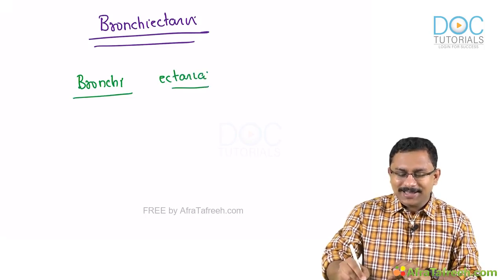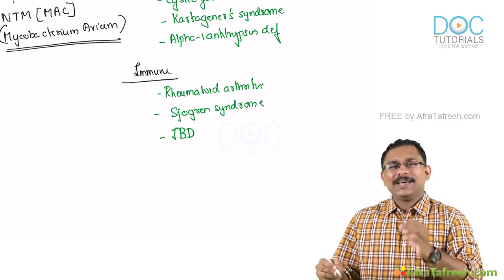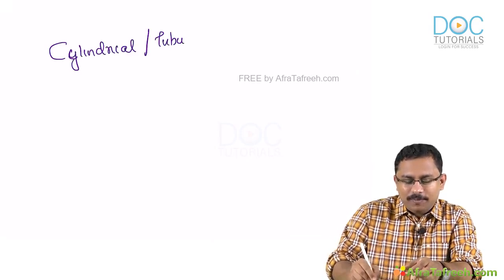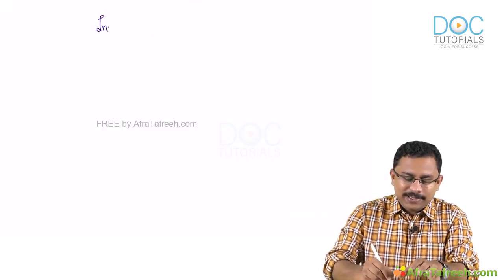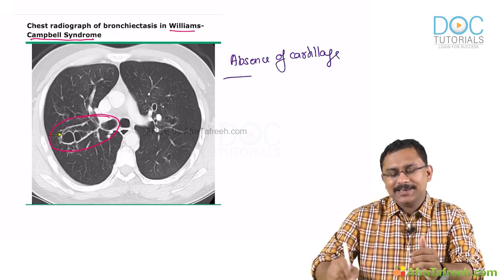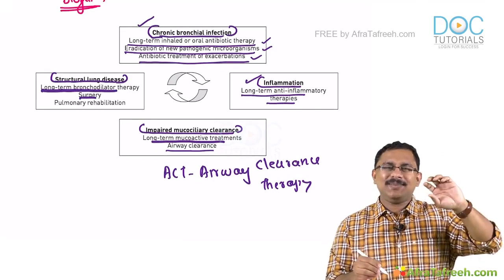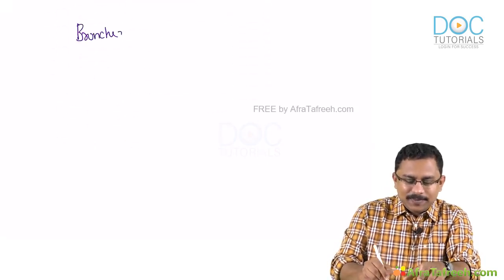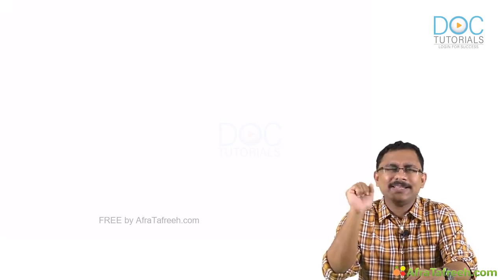Bronchiectasis - Respiratory Medicine